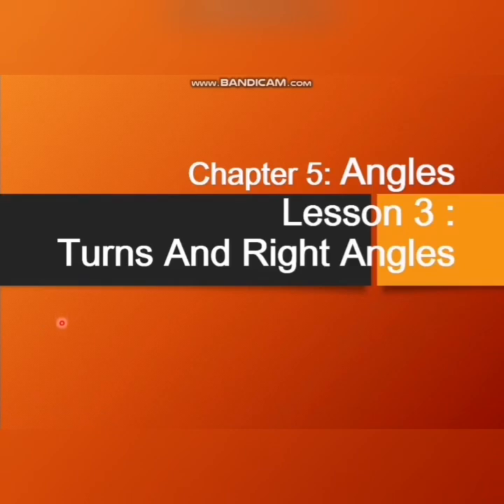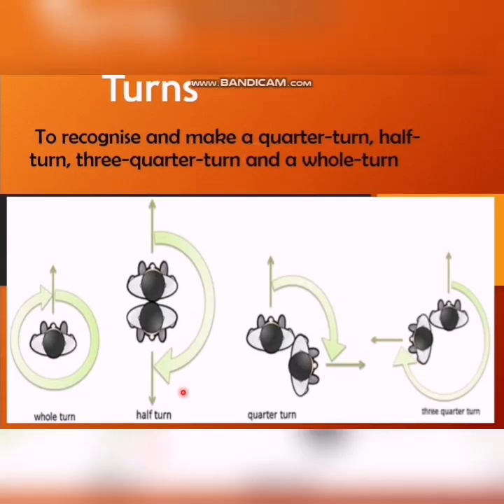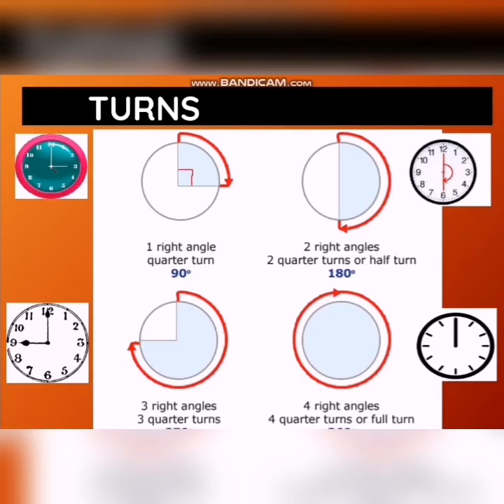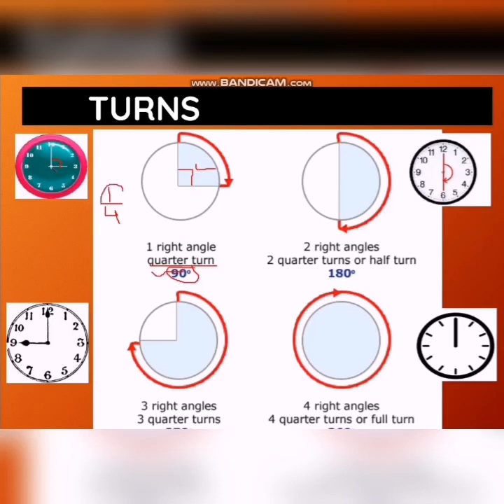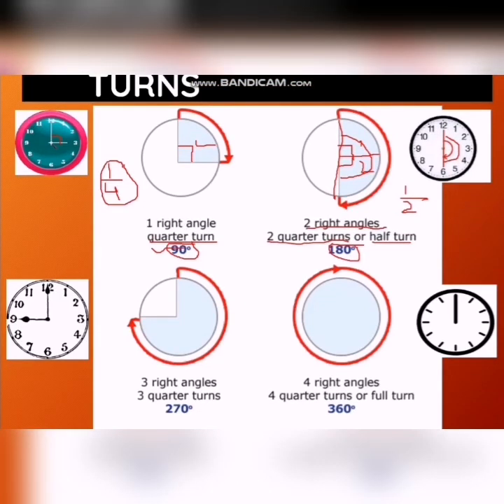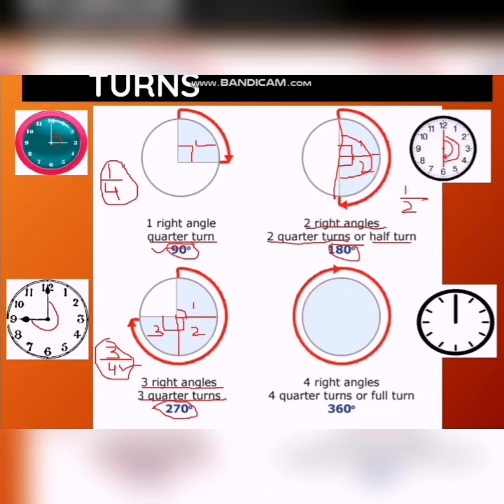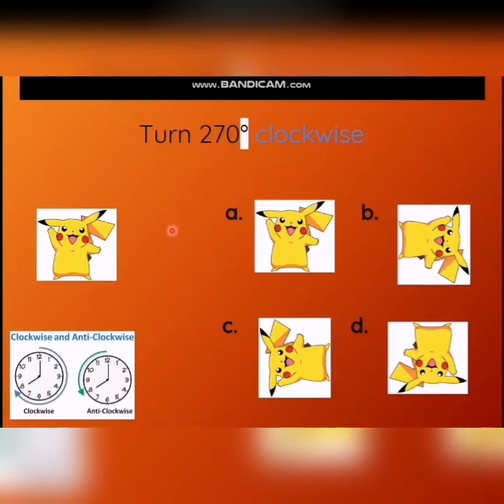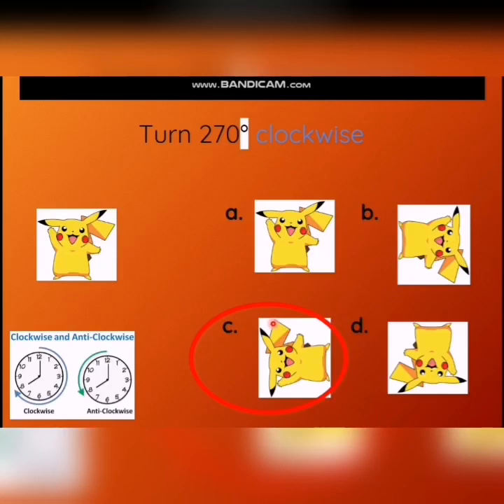Turns and Right Angles || Level 4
In geometry and trigonometry, a right angle is an angle of exactly 90° (degrees), corresponding to a quarter turn. If a ray is placed so that its endpoint is on a line and the adjacent angles are equal, then they are right angles
4 right angles

Children recognise that a right angle is a quarter turn, 2 right angles make a half-turn, 3 right angles make three-quarters of a turn and 4 right angles make a complete turn.

1. Turns and Right Angles

A quarter turn  =  1 right angle

14 of a complete turn  =  90°

A half turn  =  2 right angles

12 of a complete turn  =  180°

A three-quarter turn  =  3 right angles

34 of a complete turn  =  270°

A complete turn  =  4 right angles